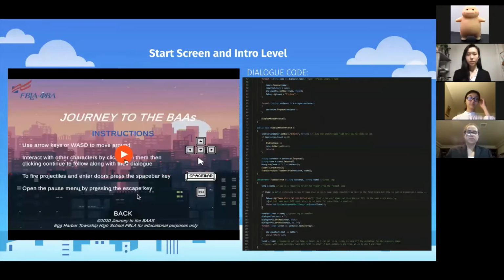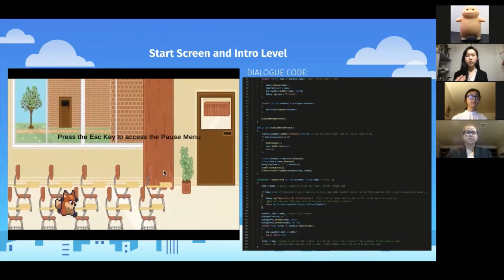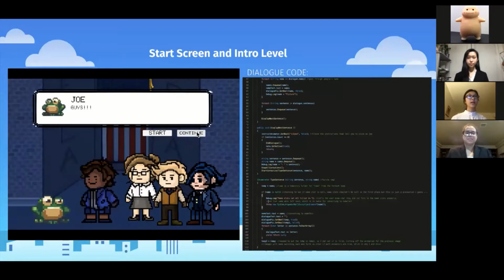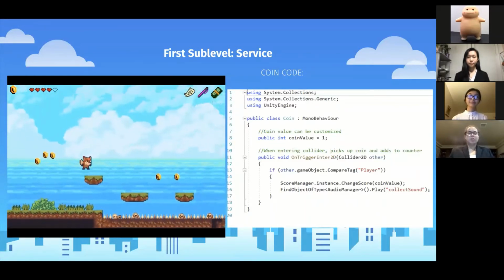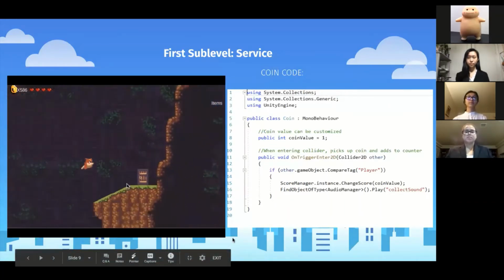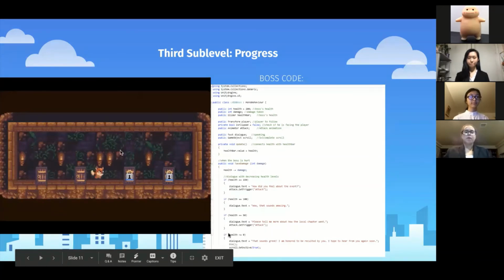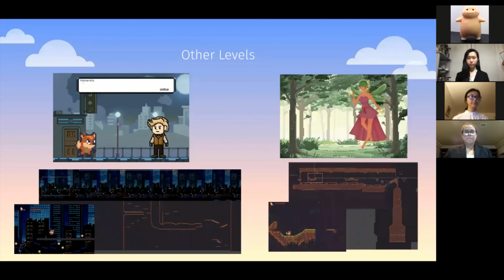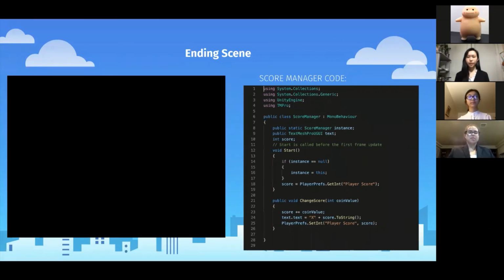NJ_Egg Harbor Twp HS_Computer Game and Simulation Programming_Chen, Rodriguez, Pang